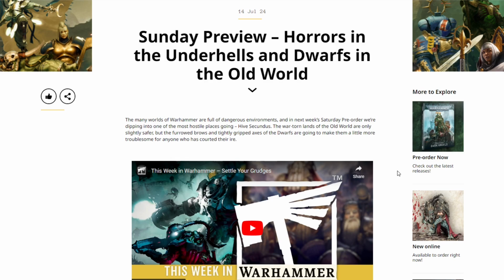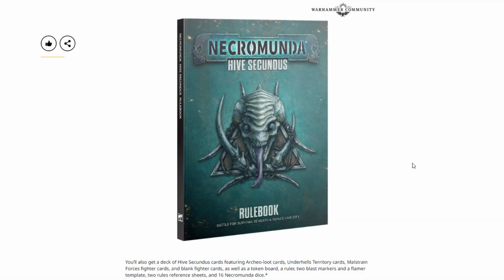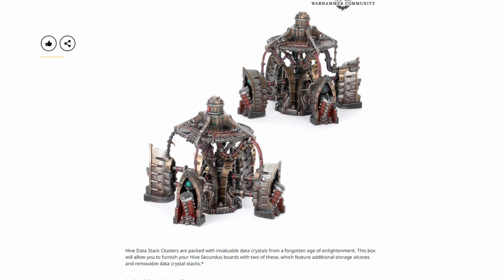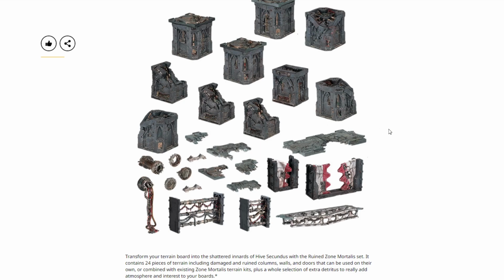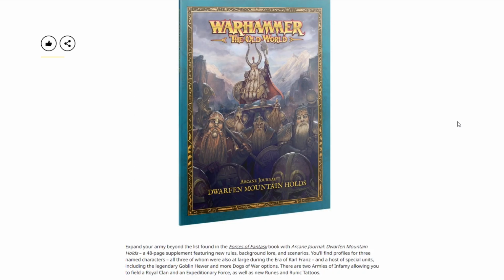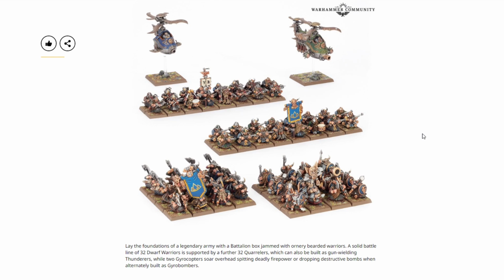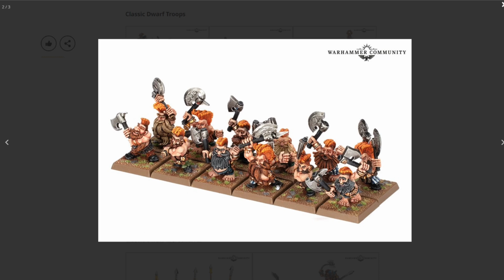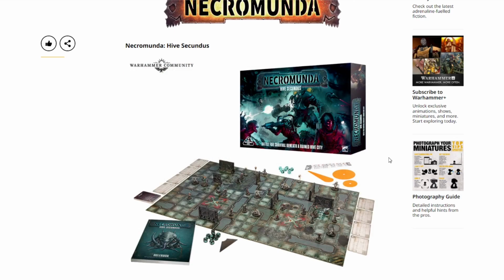the Wait is OVER! Warhammer Fans REJOICE... Necromunda Hive Secundus, Old World Dwarf Range Release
Necromunda Hive Secundus is finally here, along with Warhammer 40k sisters datasheet cards, Old World Dwarves, and a lot more!!!

Necromunda: Hive Secundus
Hive Data Stack Cluster
Ruined Zone Mortalis
The Proxy and Fixer
Carta Galactica: The Secundan Exclusion Zone
Arcane Journal: Dwarfen Mountain Holds
Dwarfen Mountain Holds Battalion
Dwarfen Mountain Holds Reference Card Pack
Dwarfen Mountain Holds Dice Set
Dwarfen Mountain Holds Transfer Sheet
Ungrim Ironfist, the Slayer King of Karak Kadrin
Dwarf Lords with Shieldbearers
Dwarf Thane with Handgun on Oathstone
Dwarven Classics
Adepta Sororitas Datasheet Cards
Dead Men Walking (Special Edition)